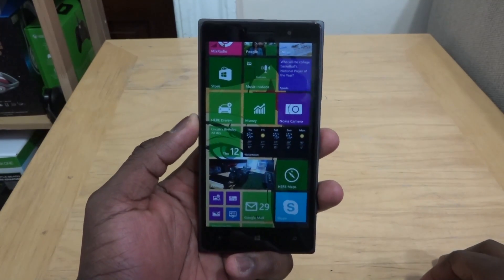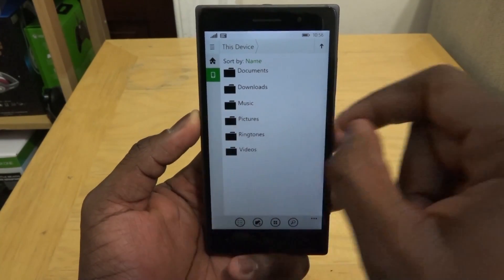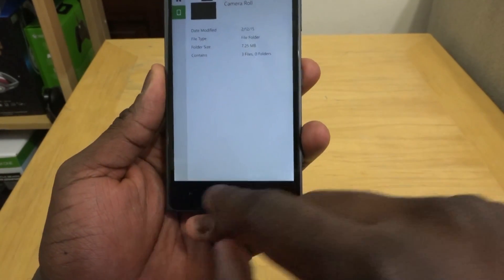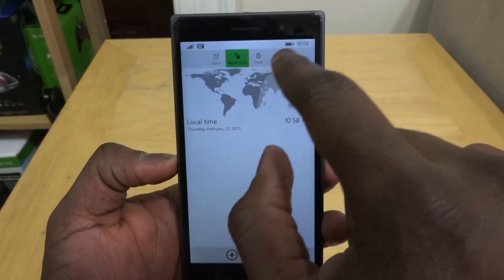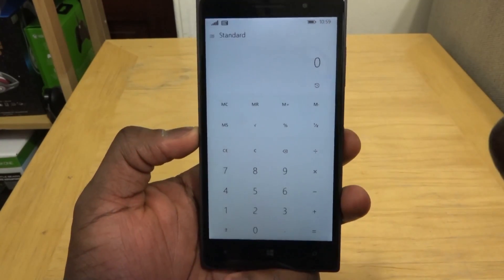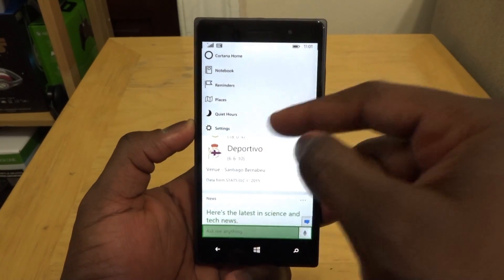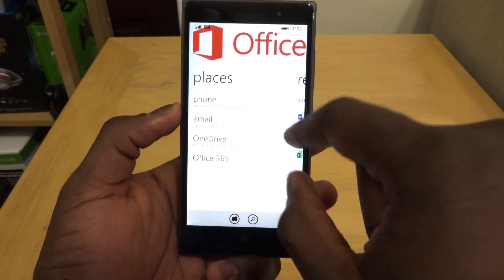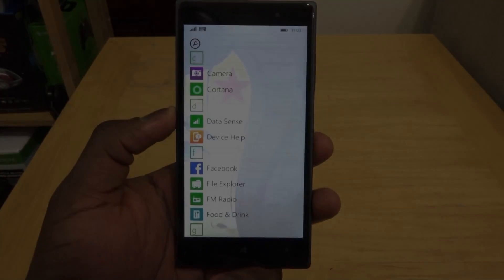Windows 10 Technical Preview for Phones Updated Apps Hands-on